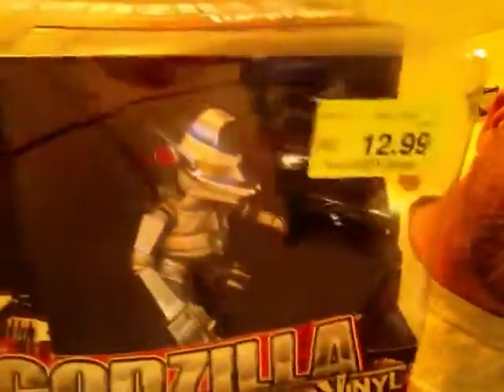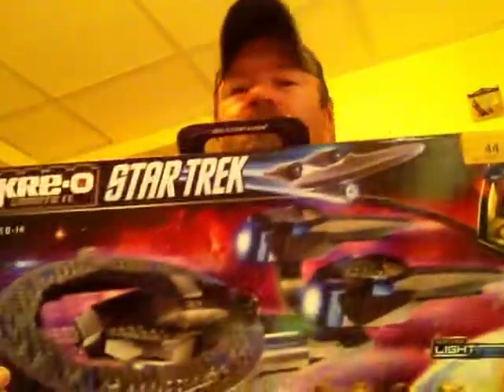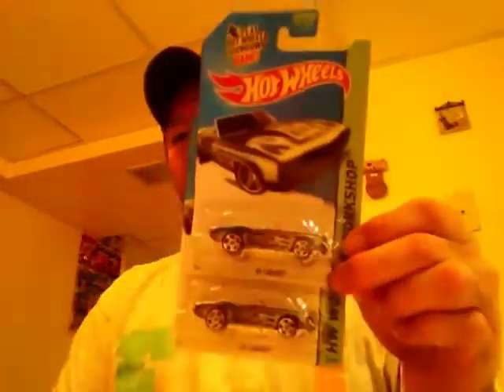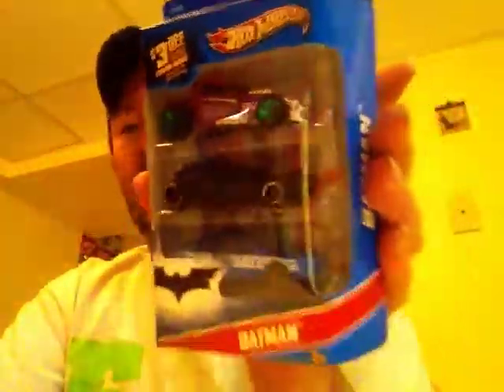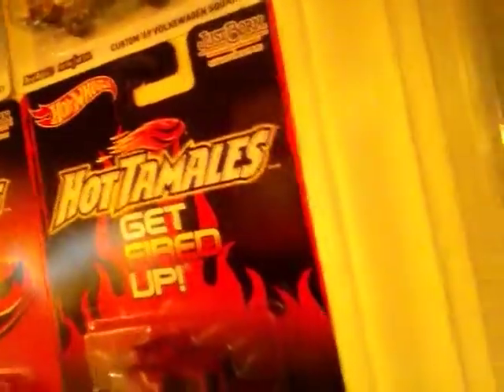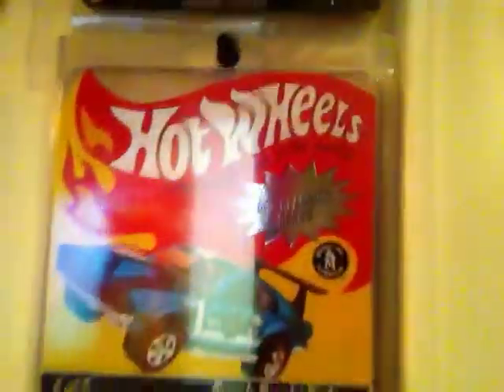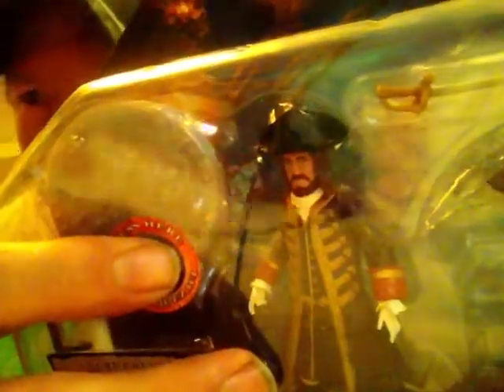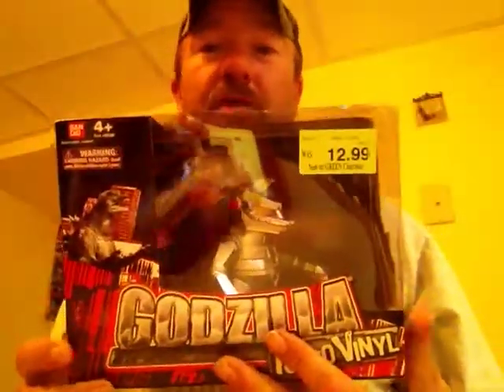Toys R Us Clearance Blast 2014 Final Days Haul